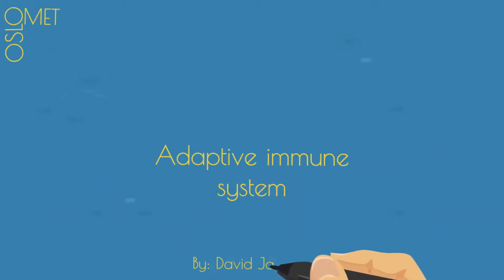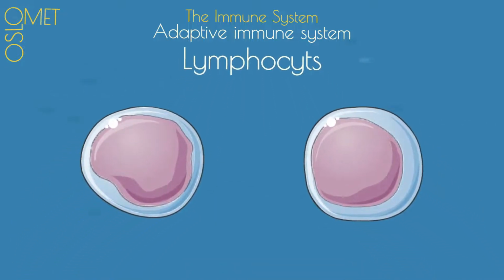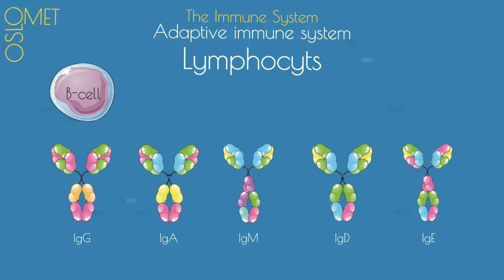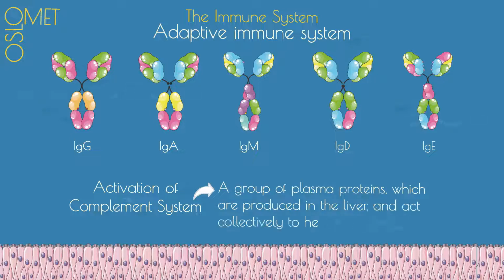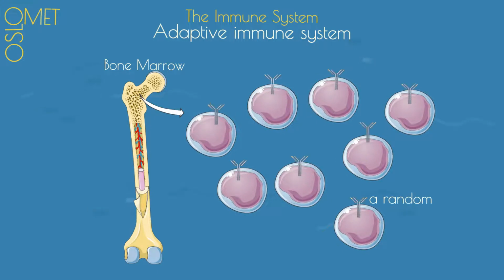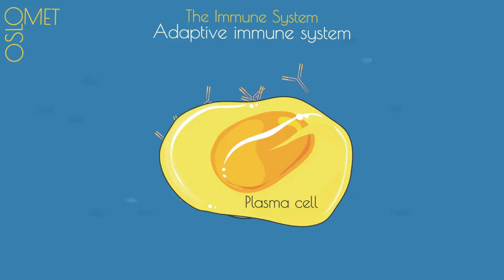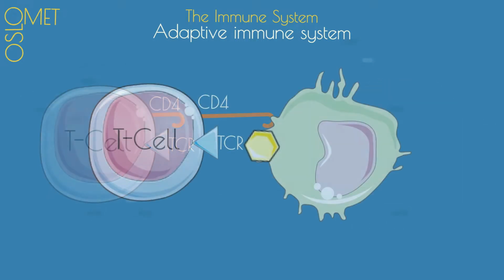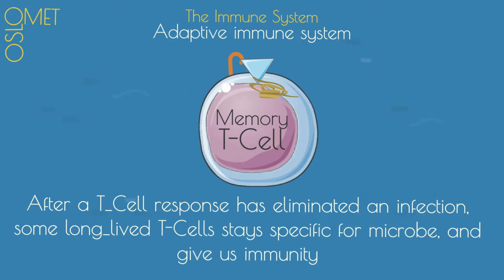Adaptive immune system 1080p 220224